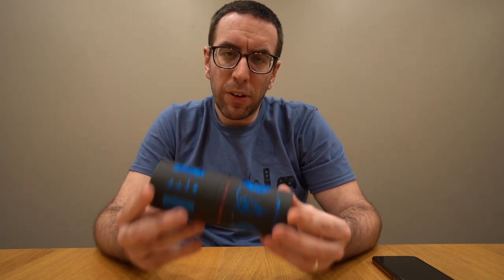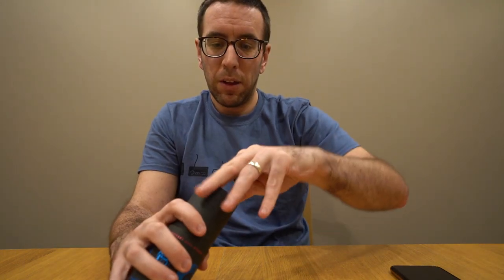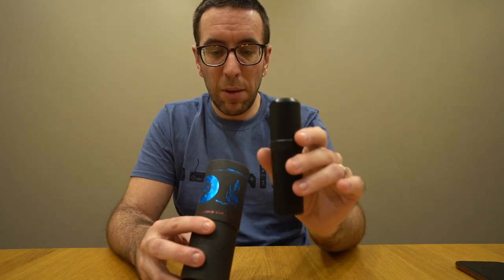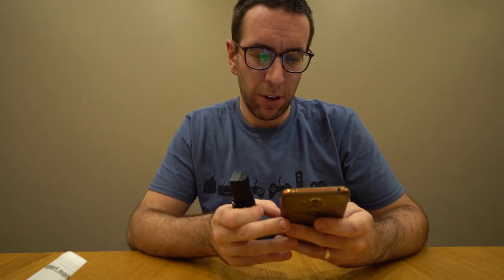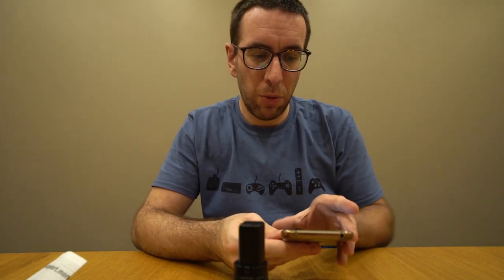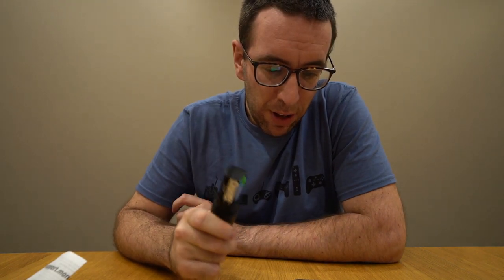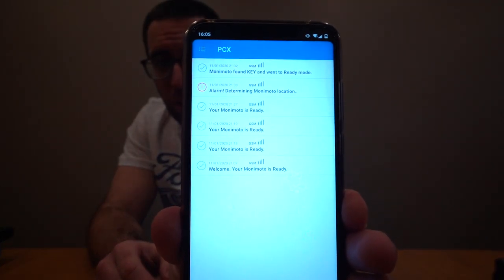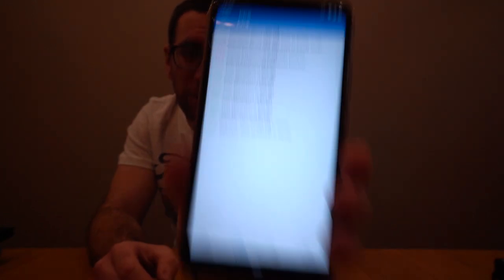Monimoto Motorbike/Scooter Tracker Unboxing, Setup and Review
In this video - you see my face (sorry about that!) where I review the Monimoto Motorbike/Scooter and Car tracker.

From unboxing, setup and review - is it easy, simple and good value? Find out in the video.